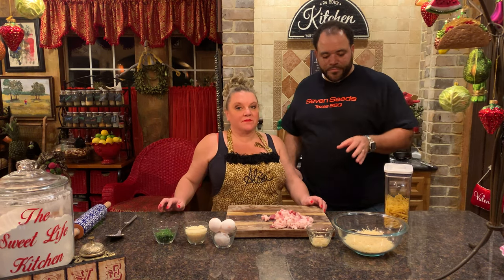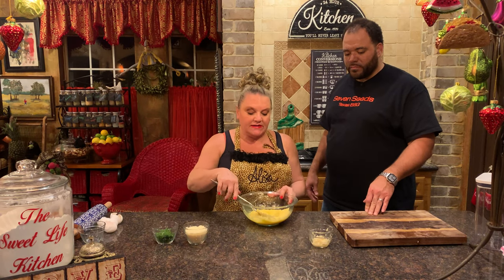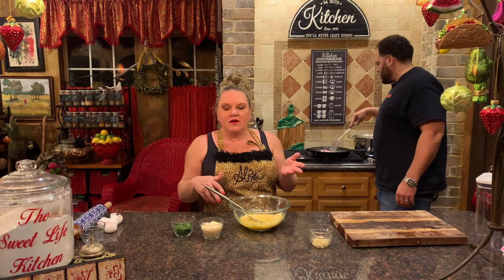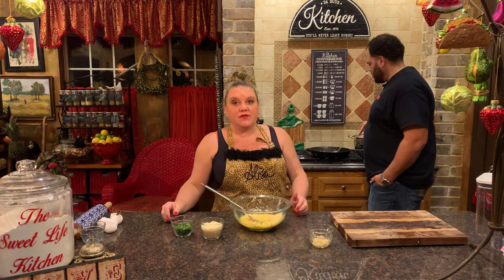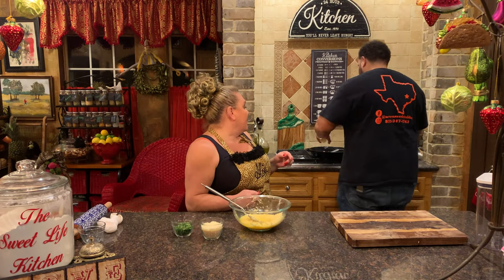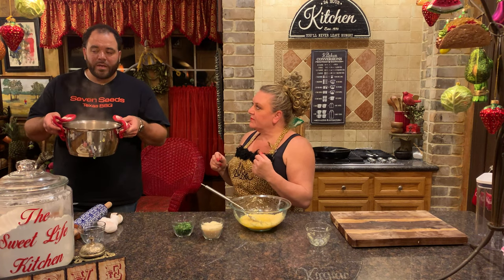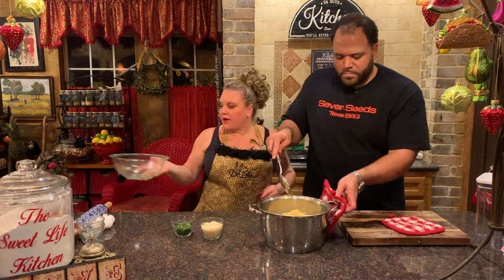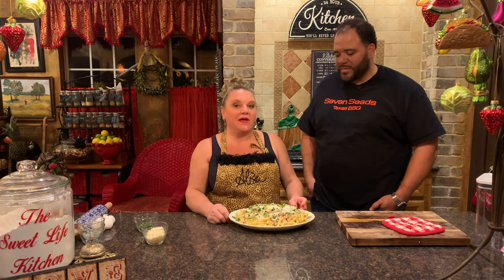"Two Chefs Show"™ How to make EASY Bacon Carbonara!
Hey my Sweet Lifers! Carl and I are cooking up another delicious entree, bacon carbonara! After visiting Rome with his family Carl created this dish using his bacon and serves it to his children for breakfast!

Carl has Seven Seeds Texas BBQ and is creating amazing dishes for his food truck service. Alisa has the Sweet Life Garden and Sweet Life Kitchen as a part of her overall Lifestyle brand "Living the Sweet Life" which encompasses teaching how to garden, how to cook and create a "sweet life."